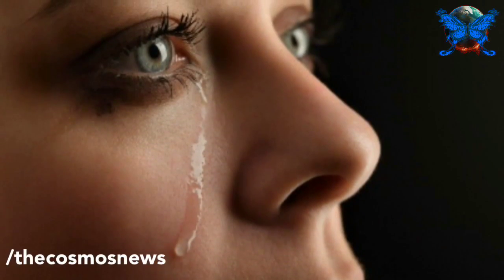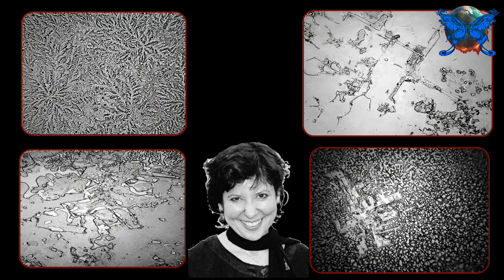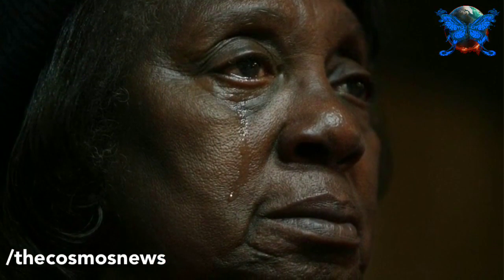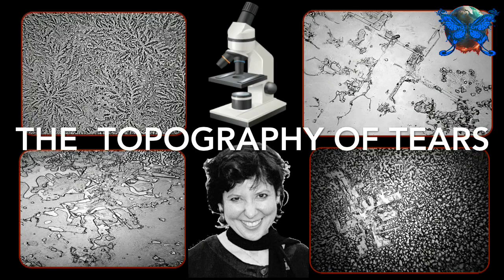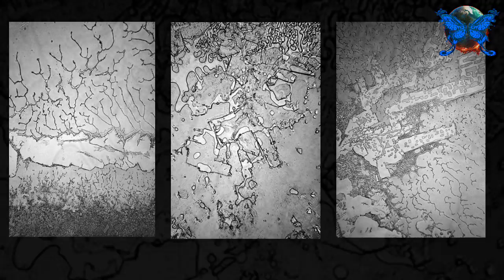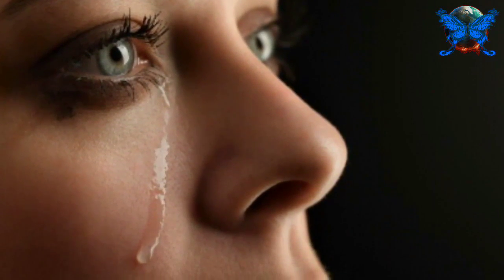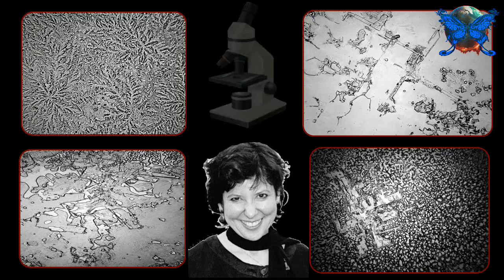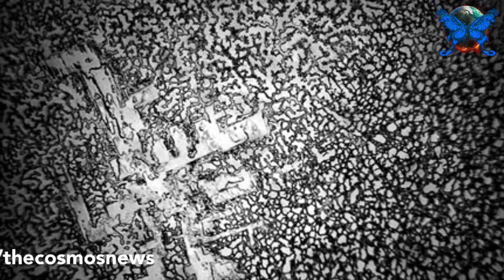Looking At Tears Under A Microscope Reveals A Shocking Fact.